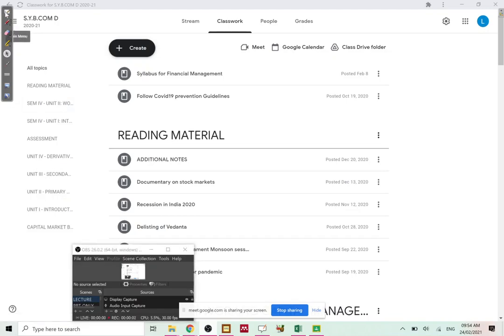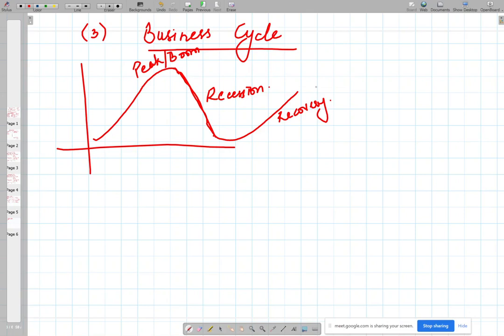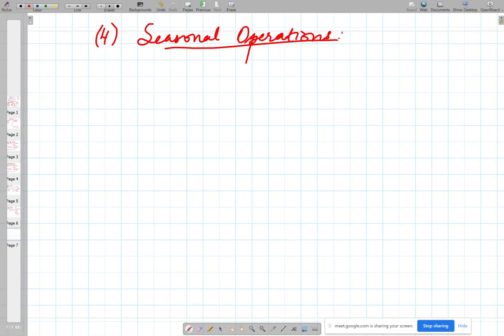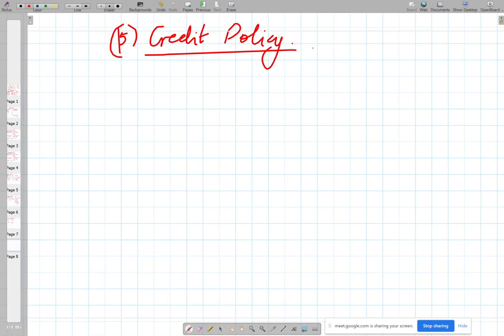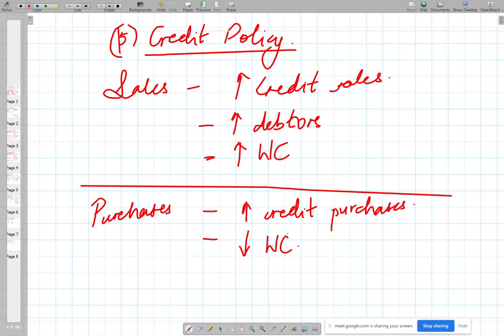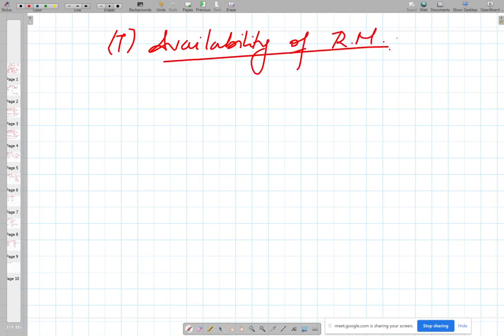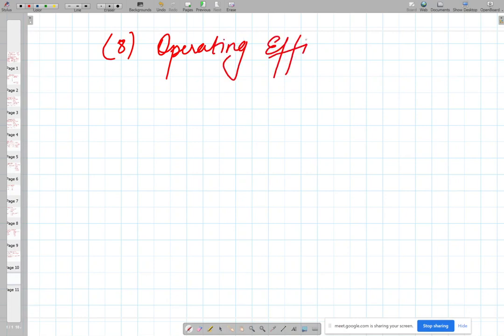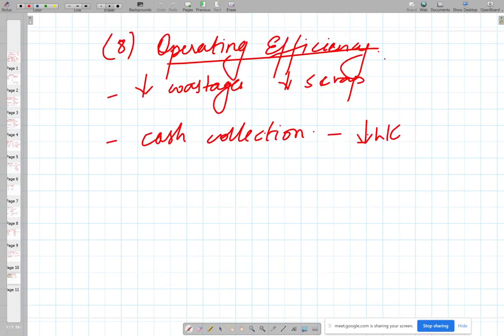05 Determinants of Working Capital - Part 2 | Working Capital Management